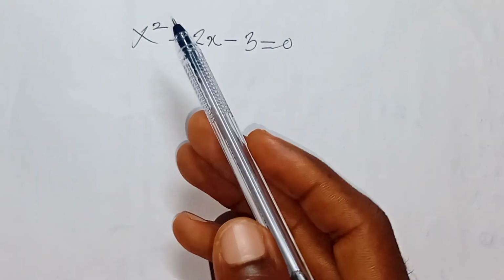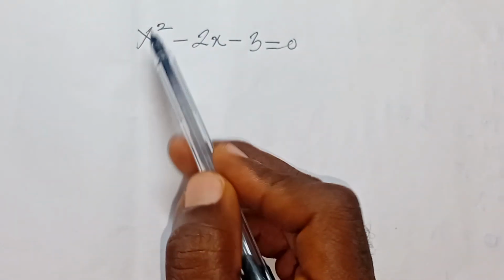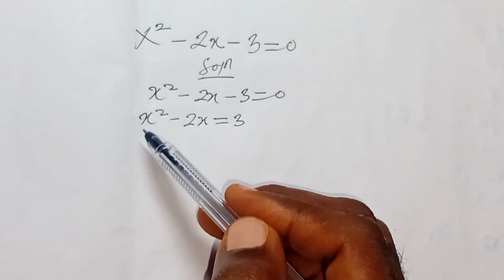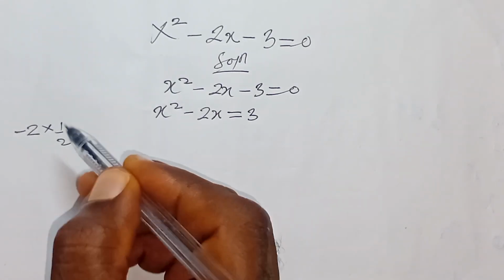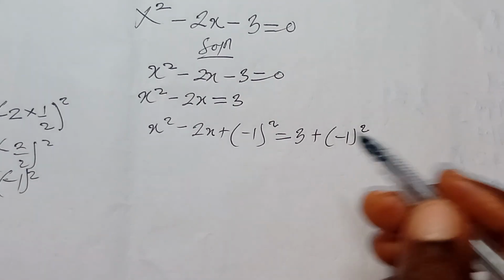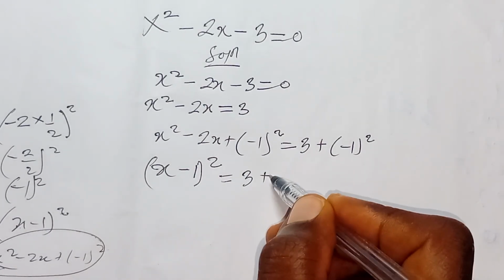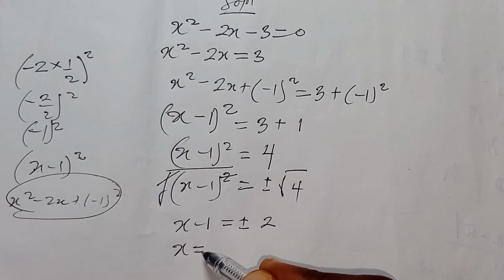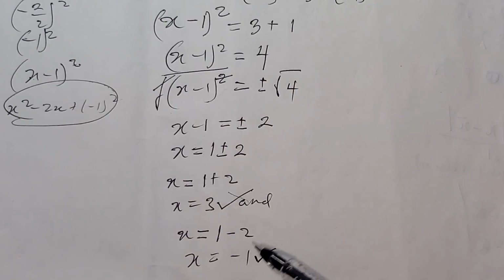Learn The Method Of Completing The Square Of This Quadratic Equation